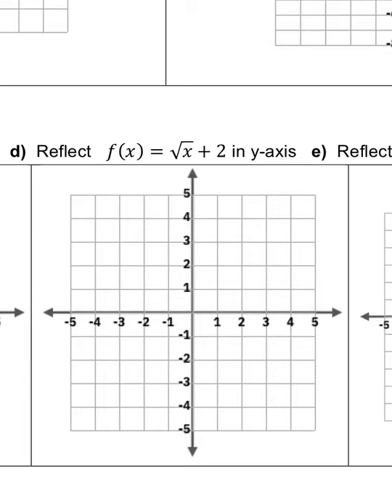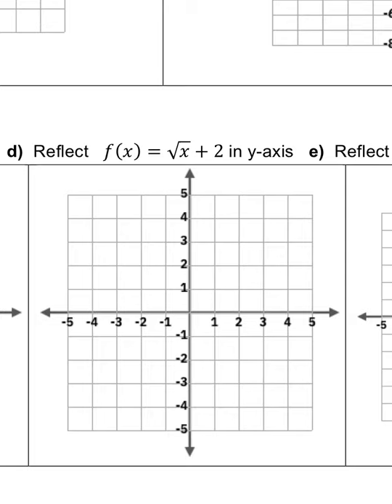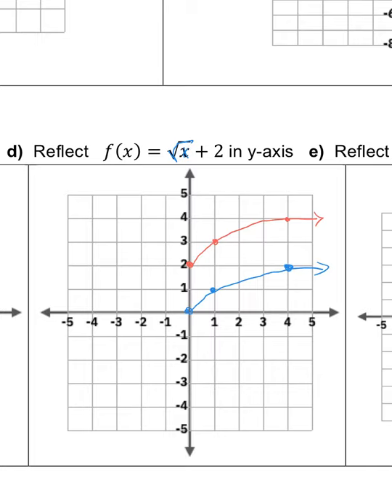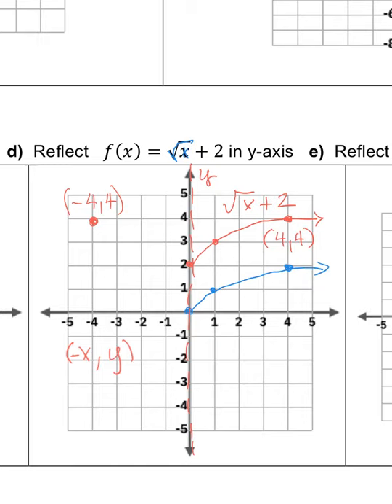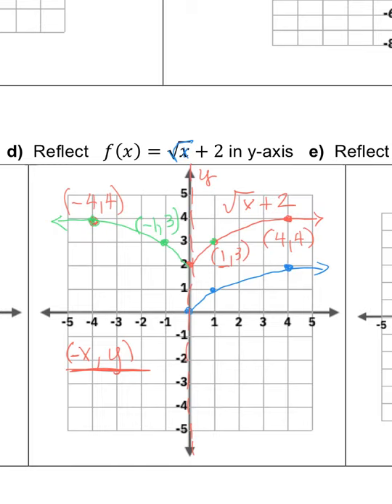1-2 Example 2 d